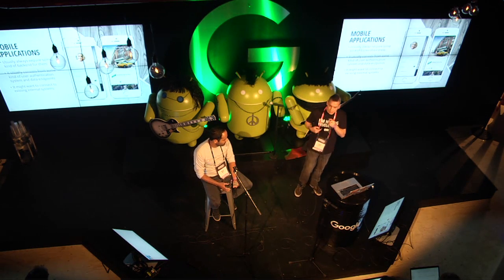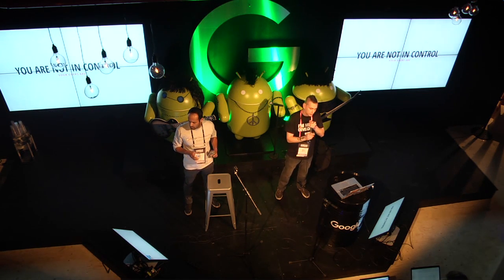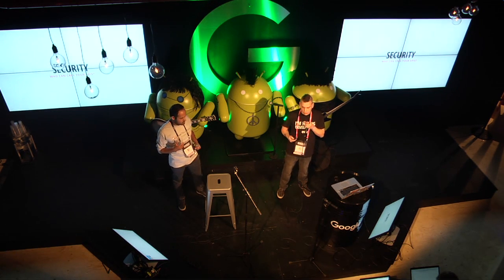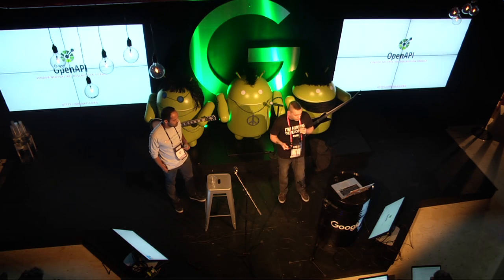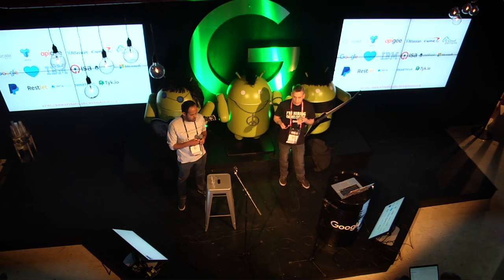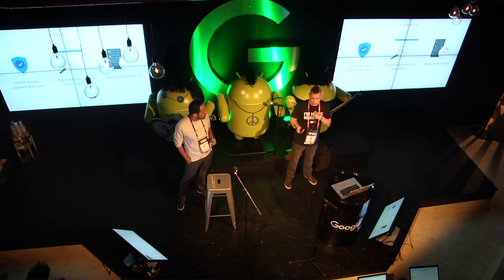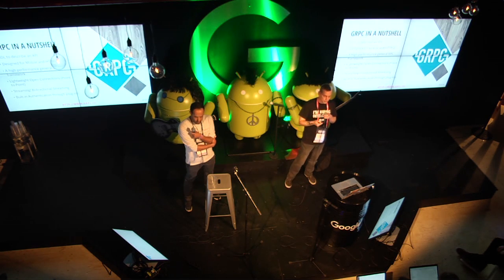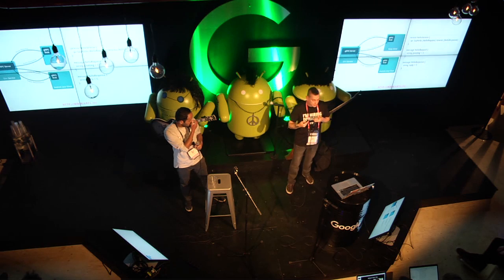Maron Bieri (Google) & Jerry Jalava (Qvik) - Backends for Mobile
Thursday

Google at Slush 2016